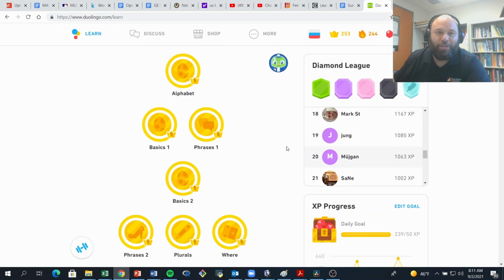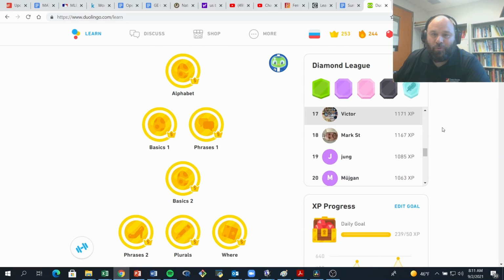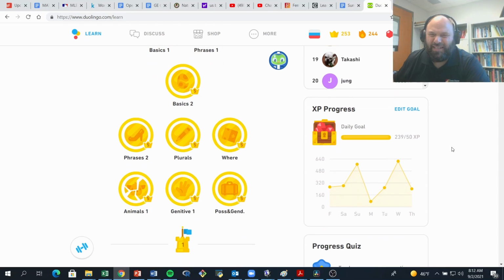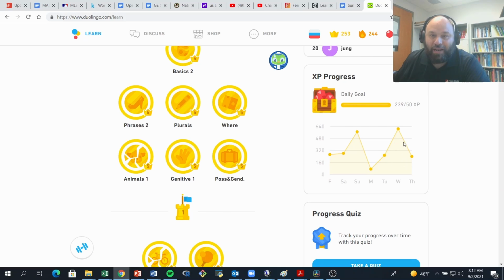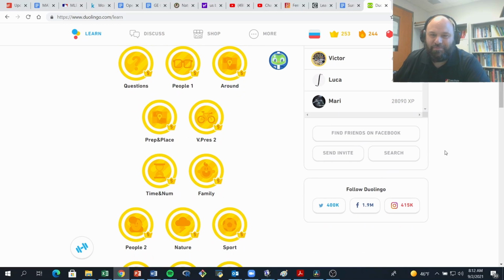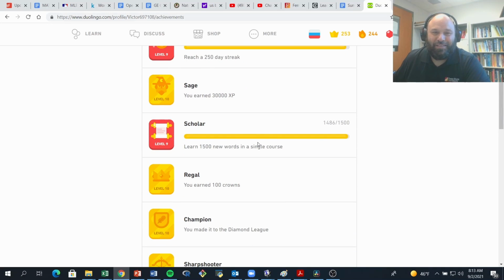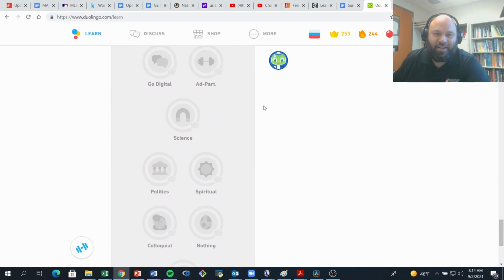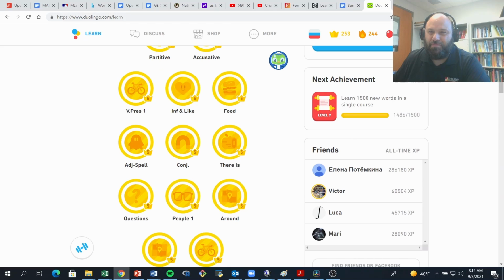Section 1.9, Video 1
In this video, we talk about how to use goals to determine what data are relevant.